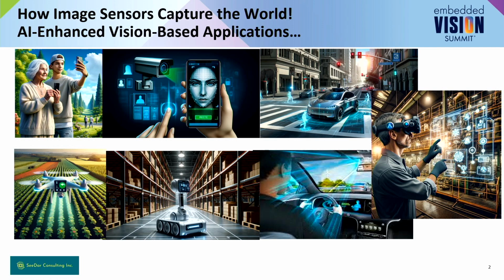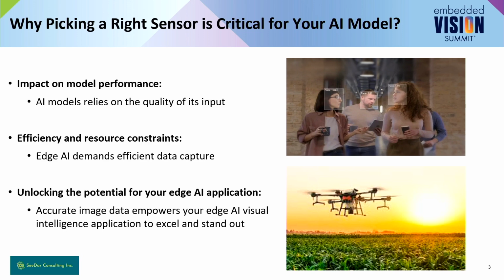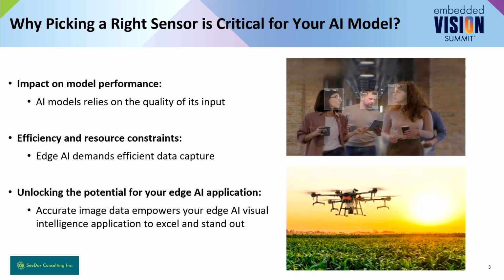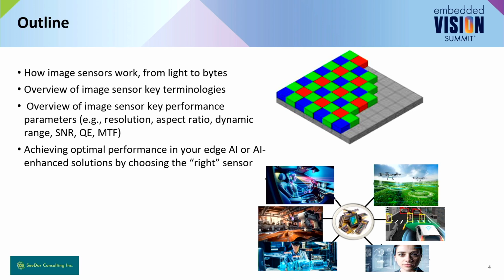SEEdar Consulting Presents A Guide to Image Sensors for Edge AI Applications (Preview)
For the full version of this video, along with hundreds of others on various edge AI and computer vision topics, please

Armita Abadian, Advisor to SEEdar Consulting, presents the “Seeing Through Machines: A Guide to Image Sensors for Edge AI Applications” tutorial at the May 2024 Embedded Vision Summit.

Imagine a robot navigating a busy factory floor, a self-driving car detecting obstacles on the road or a security system accurately recognizing faces. These advancements in artificial intelligence are powered by tiny devices called CMOS image sensors. With a vast array of sensor options available, choosing the right one for your specific application can be challenging.

In this talk, Abadian demystifies the world of image sensors, exploring how they work and uncovering the key performance criteria you need to consider for projects in automation, robotics and beyond. You'll be able to navigate the sensor landscape, equipped with the knowledge to make informed choices and unlock the potential of edge AI.